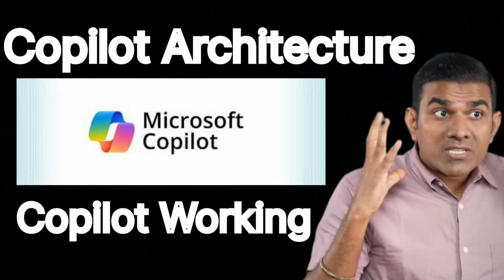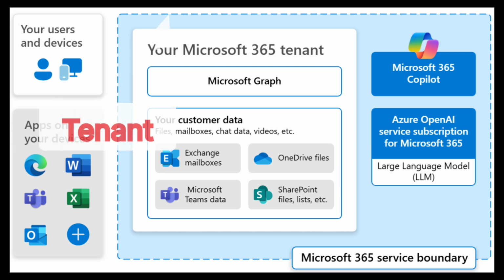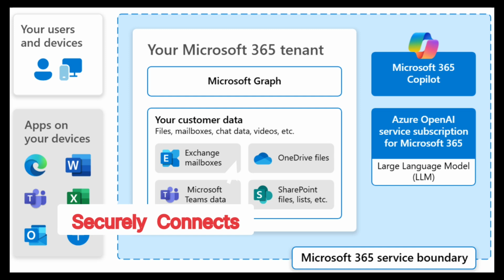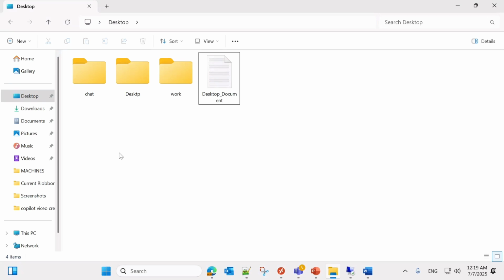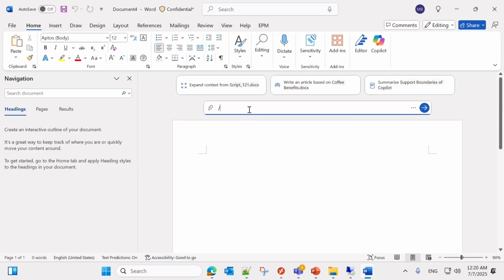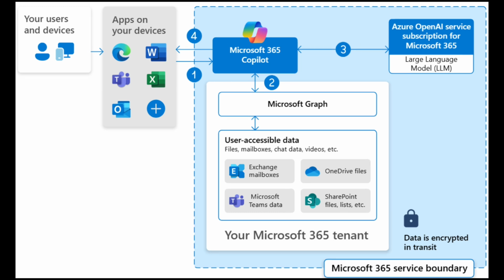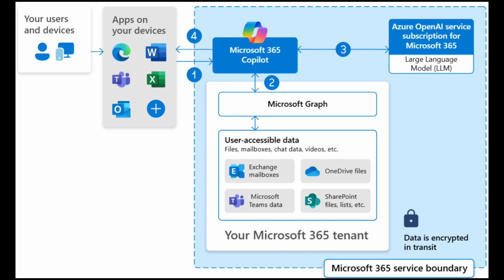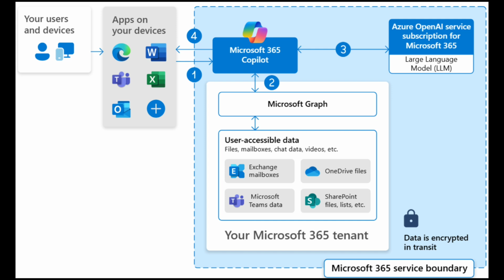Microsoft Copilot Architecture and Its Working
Microsoft Copilot Architecture by Microsoft.
And it's Scope and Working.